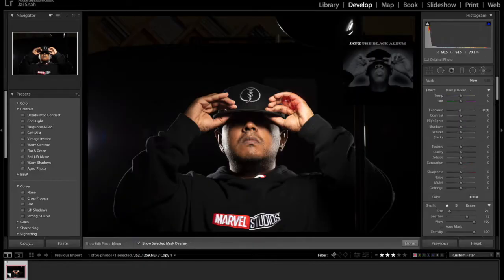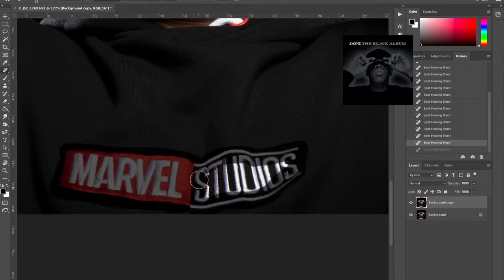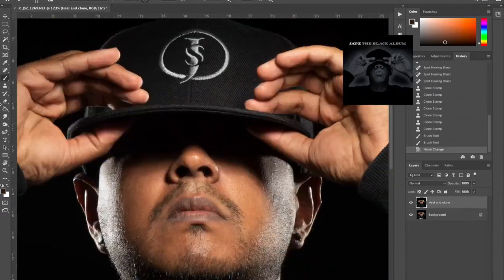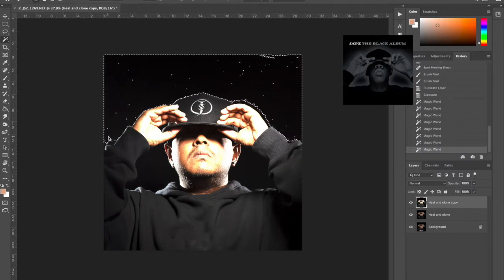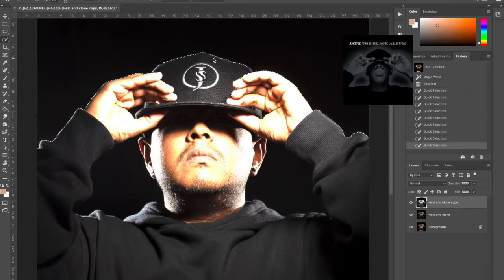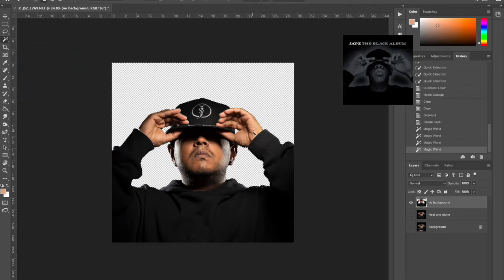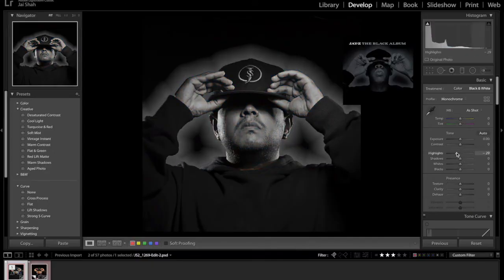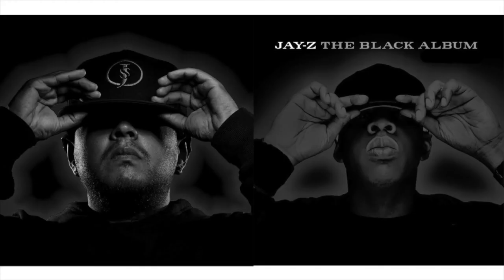How To Replicate A Portrait - Part 2: Editing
This video is part of a 2 part series about recreating the portrait from Jay-Z The Black Album. In this video you will see the editing I have done using Adobe Lightroom and Adobe Photoshop. The video is speeded up, but I have narrated on top of it.